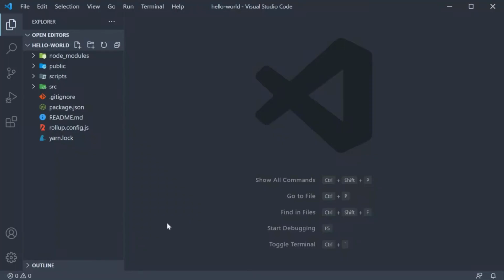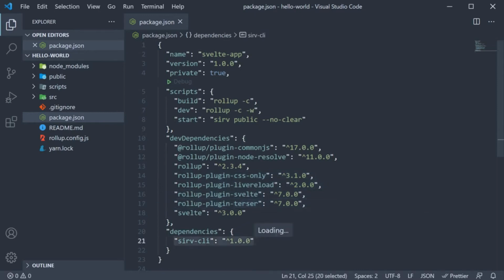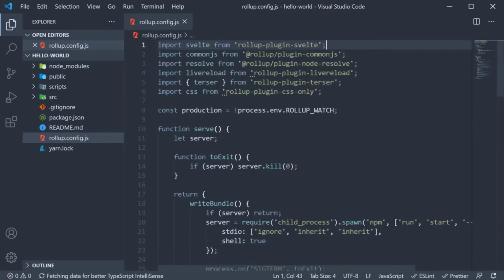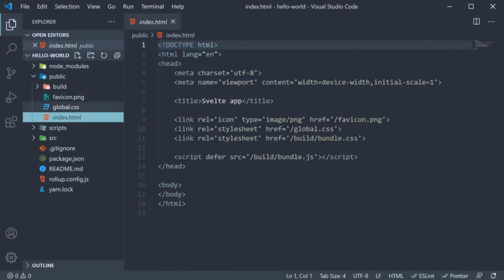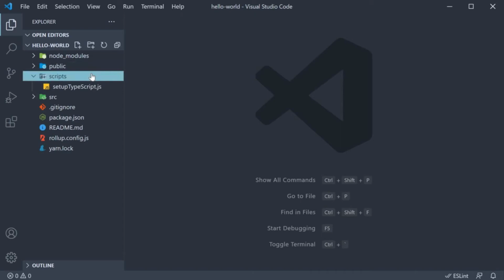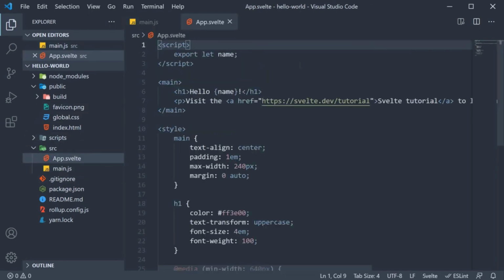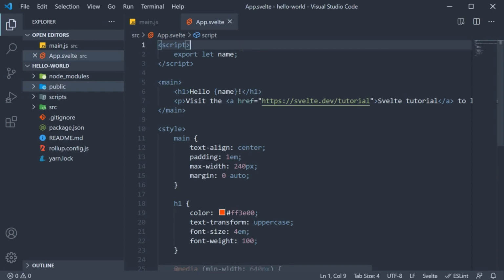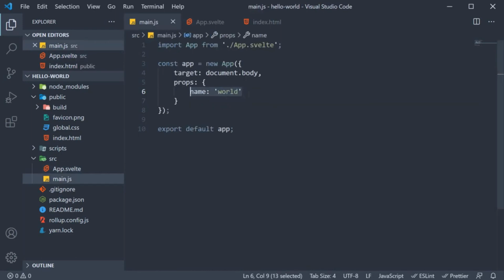Project folder structure #3 | Svelte tutorial series | Programming hub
svelte tutorial series
Programming hub